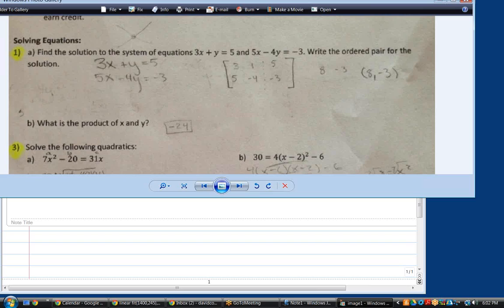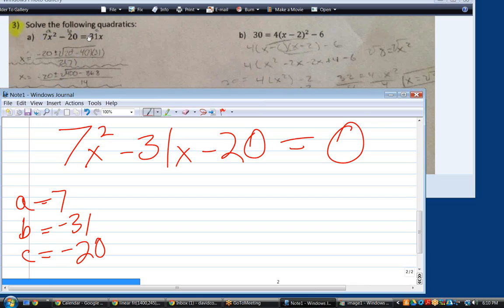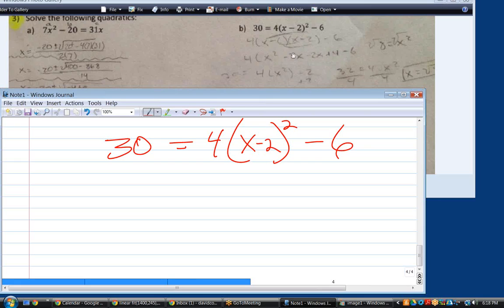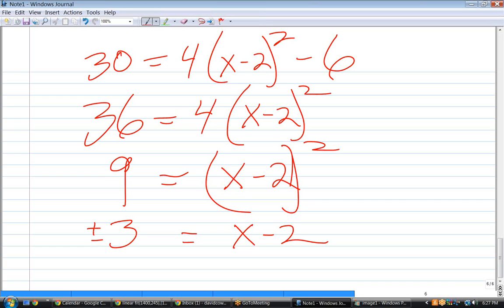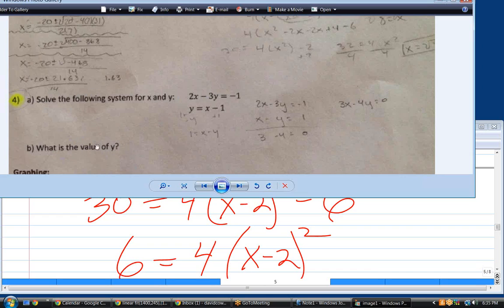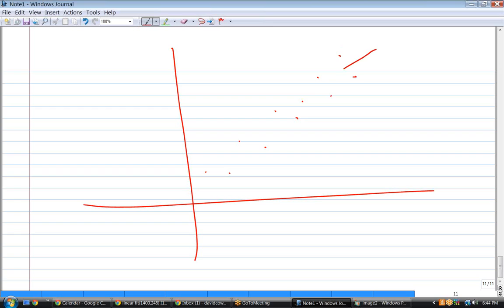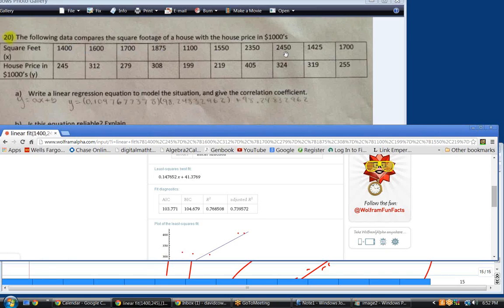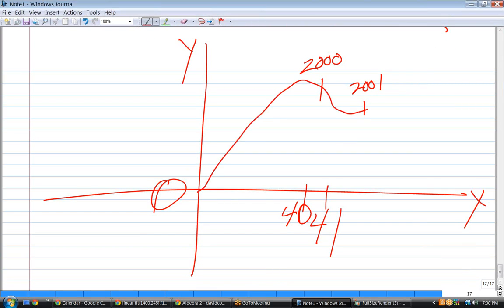Online Algebra 2 tutoring, Graphing Quadratics, MV110914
online math tutoring services for algebra, geometry, trigonometry, precalculus, AP calculus AB/BC, ACT/SAT/GRE/GMAT prep This video deals with graphing quadratics, graphing parabolas, vertex format, x-intercept format, standard format, vertex, y-intercept, line of symmetry, rectangular coordinates.